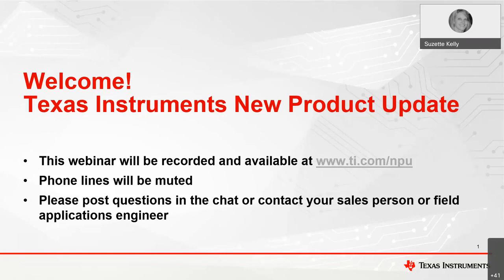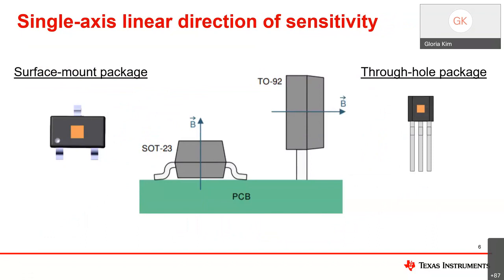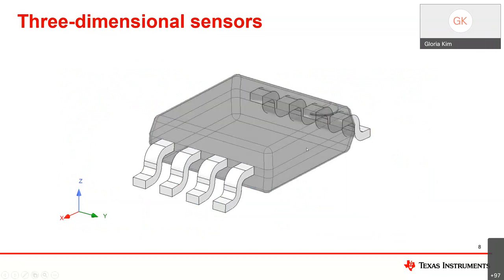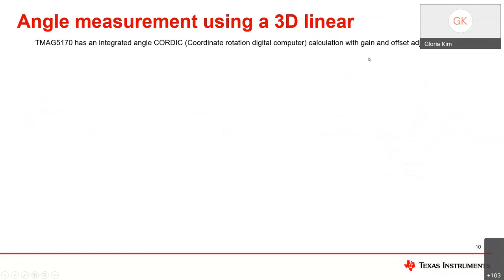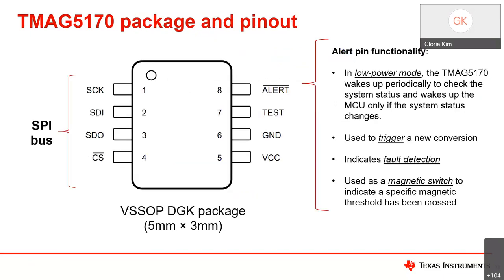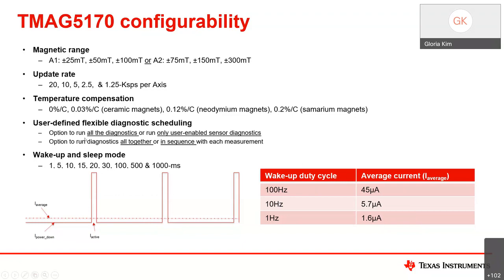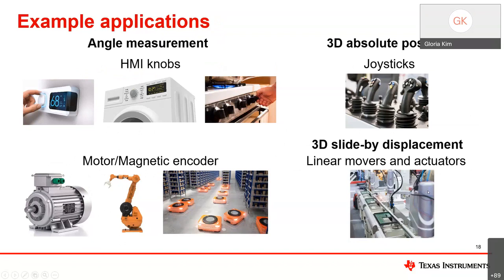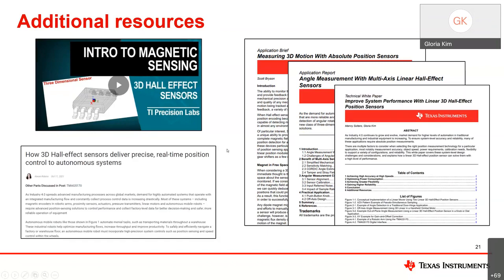New Product Update: Hall sensors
In this webinar, we will discuss TI Hall sensors including:

 * Multi-axis linear and angle position sensor portfolio
 * Linear Hall functionality overview
 * Comparing 1D and 3D
 * TI’s new linear 3D Hall-effect IC: TMAG5170
 * Example applications
 * Tool and resources